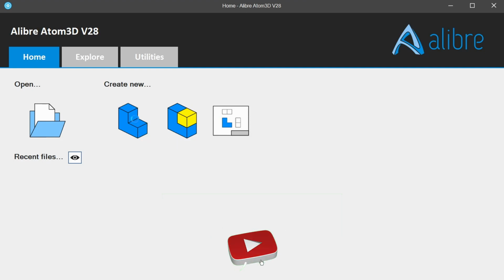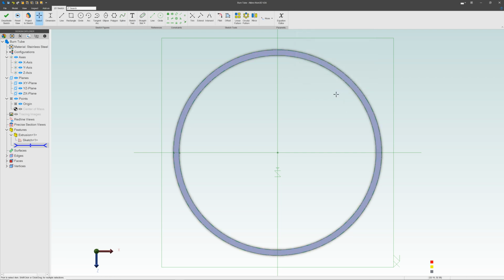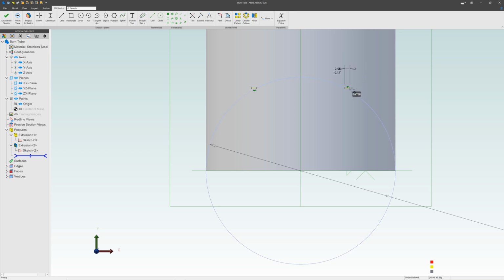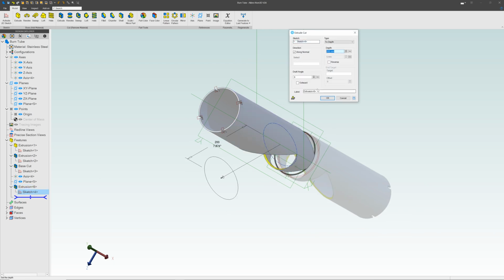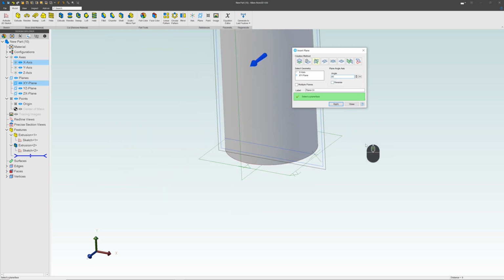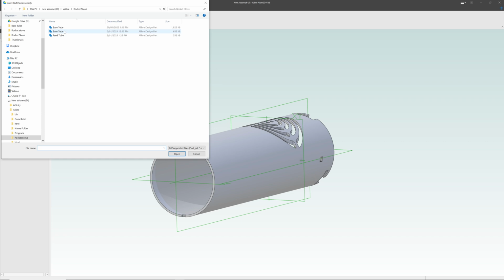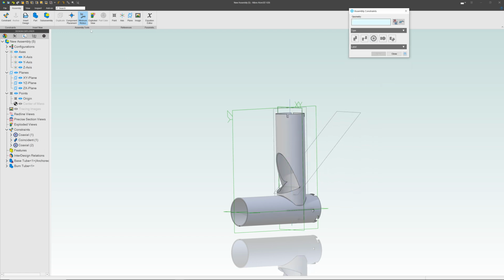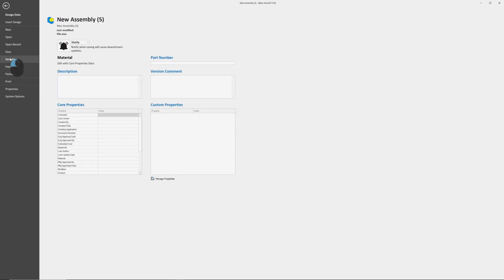3D CAD Tube Notching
I didn’t have a notcher or coping tool—just CAD design! 🔥 In this 3D CAD tube notching tutorial, you'll learn how to create precise tube joints using Alibre Atom3D instead of traditional notching tools. Whether you’re building roll cages, chassis, or custom projects, these techniques will help you eliminate guesswork and get a perfect fit every time.

Instead of using a pipe or tubing notcher, we’ll design everything in CAD, then send it straight to a laser cutter for precision fabrication—saving hours of manual angle grinding and cutting. 🛠️

📌 What You'll Learn in This Video:
✅ Efficient tube notching using 3D CAD
✅ How to design round tubing components that fit perfectly
✅ Using circular patterns and extrude cuts for accuracy
✅ How CAD modeling improves fabrication speed and precision

💡 If you’re tired of trial-and-error tube notching, this CAD technique will revolutionize your workflow! Watch now and take your fabrication skills to the next level. 🚀